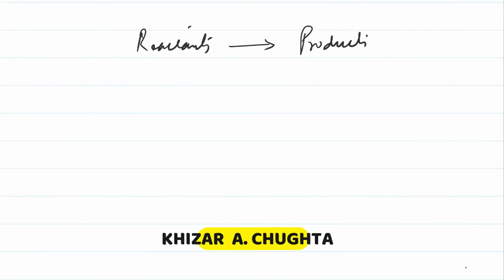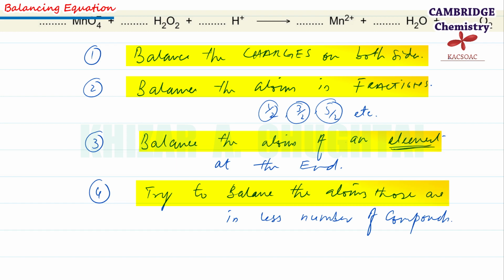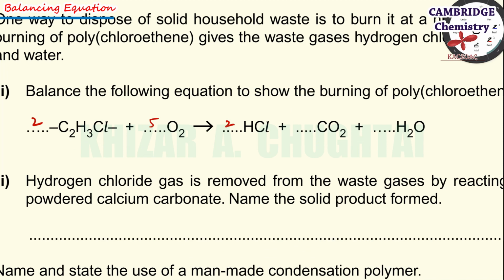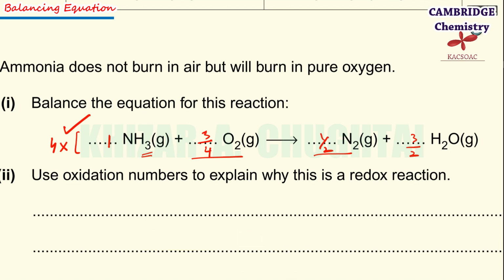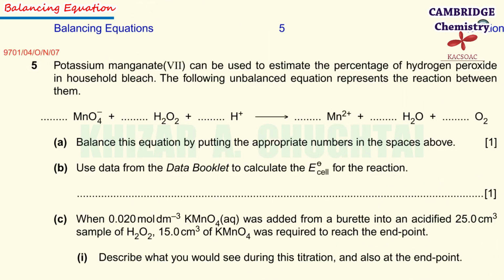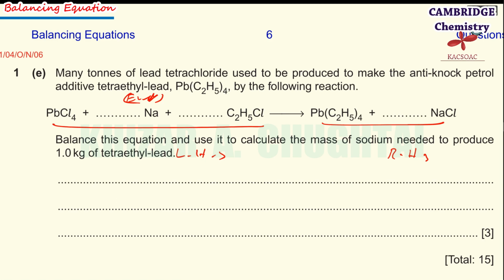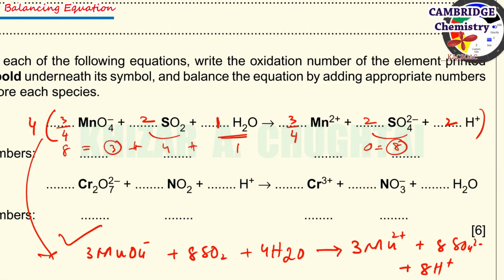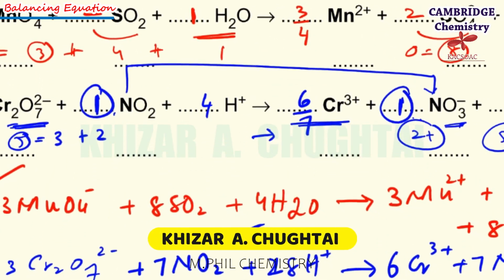Balancing Chemical Equations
Balancing Chemical Equations Chemical Equation